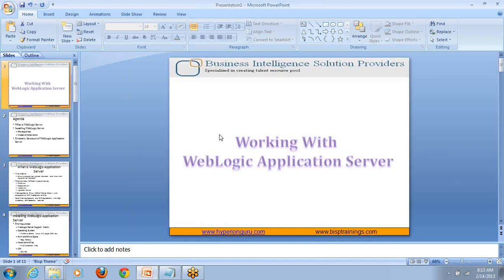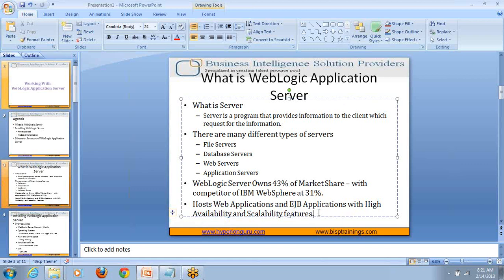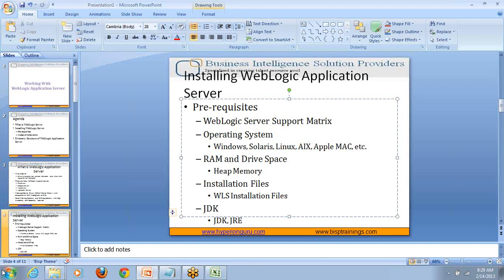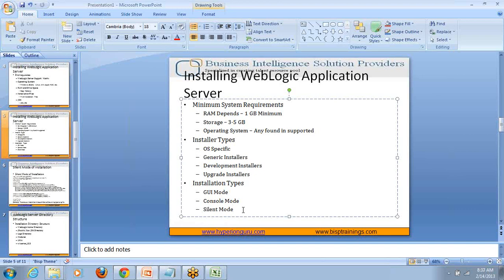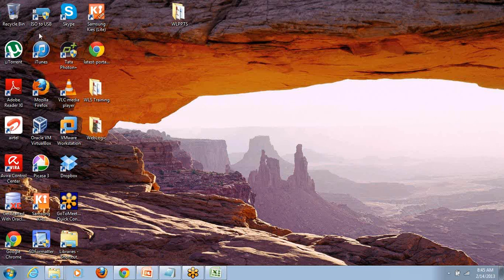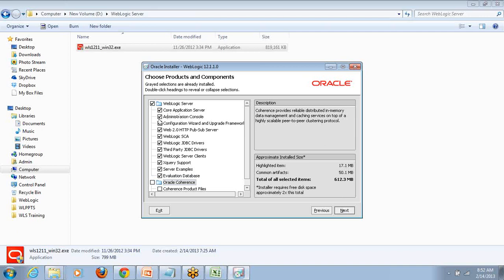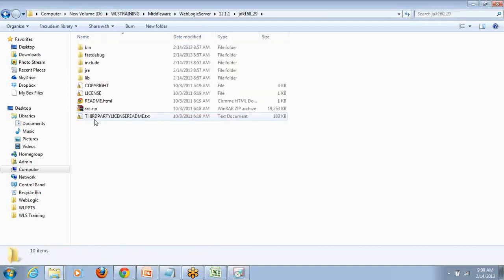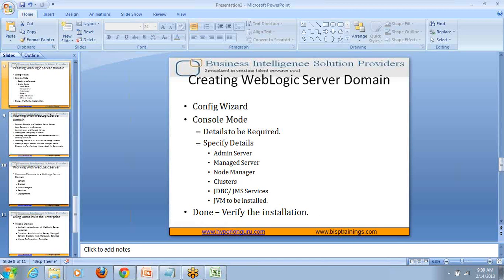Weblogic Administration Installation and Introduct